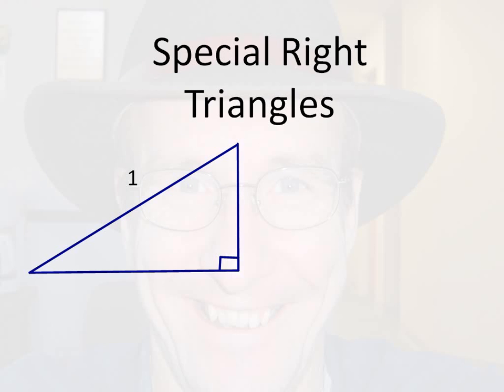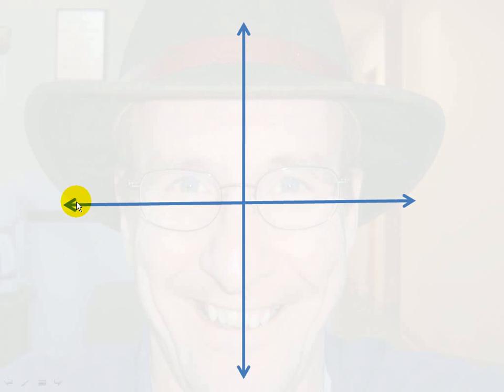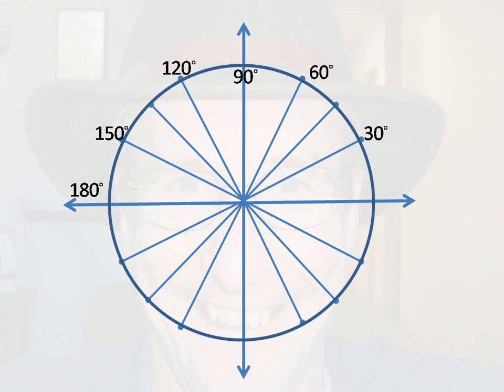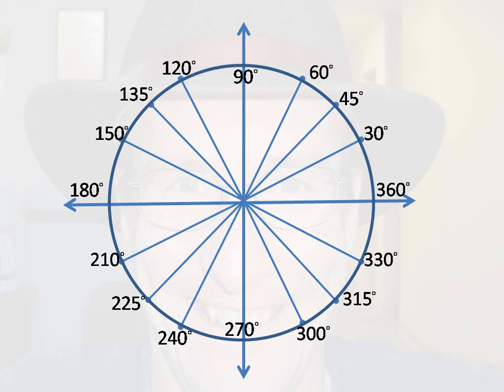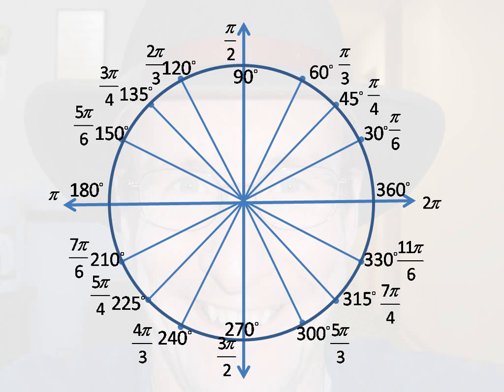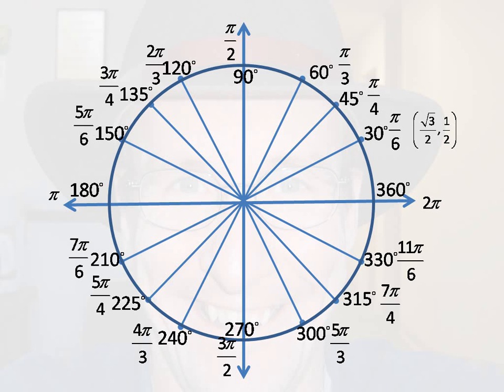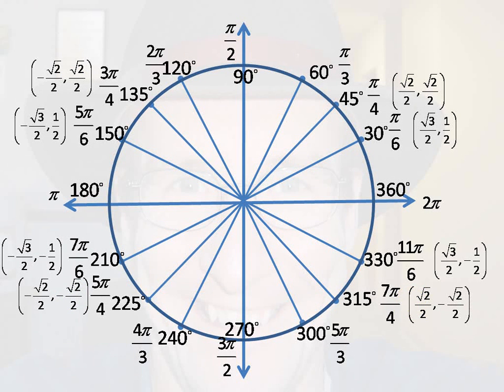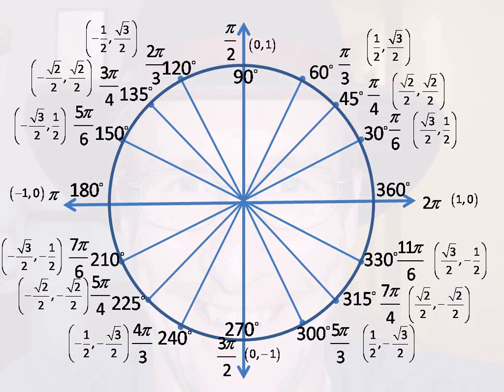Unit Circle Video pptx